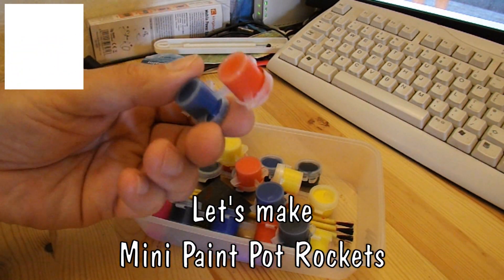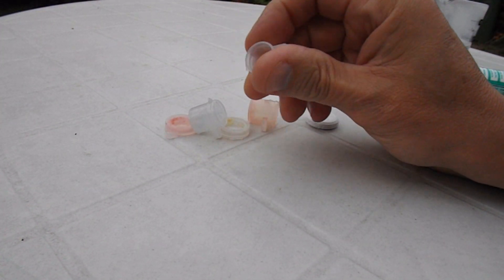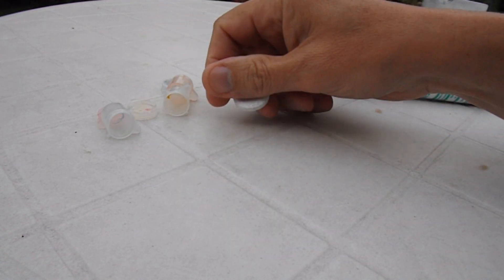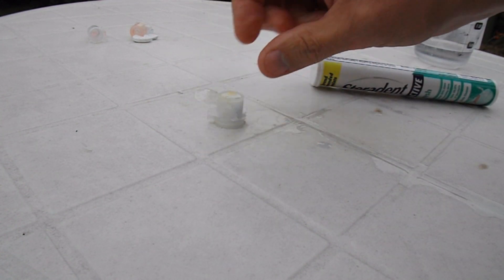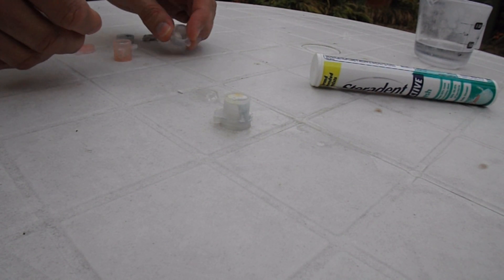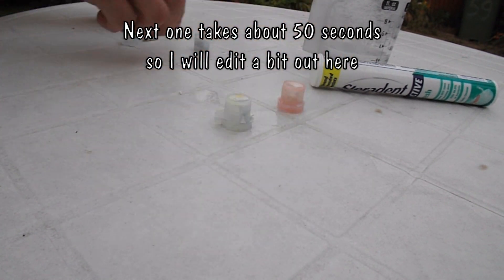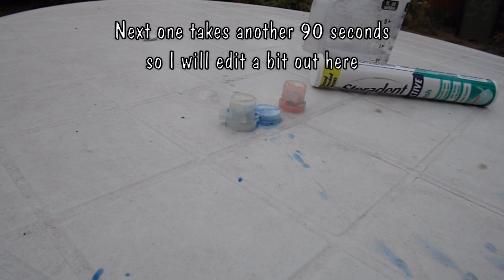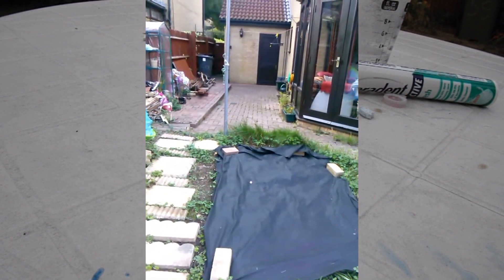Let's make Mini Paint Pot Rockets powered by Steradent tablets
I have lots of Mini plastic paint pots left over from cheap build and paint toy kits that I have built with my grandchildren. I was about to throw them out when I thought I could see if they work like the baking powder rocket that I tested recently. I decided to use Steradent tablets as I saw them in the bargain store for £1 for a large tube and when that tube is empty I can try that as a rocket too.

Main components
Mini plastic paint pots from cheap build and paint toy kits
(trim off the hinge that links top to bottom)
Steradent tablets
or Alkaseltzer tablets
or baking powder

Filmed using
FujiFilm FinePix S4800
and my ZTE Blade V mobile phone